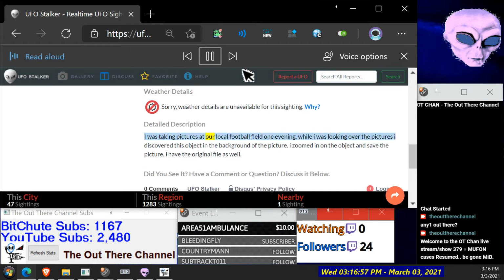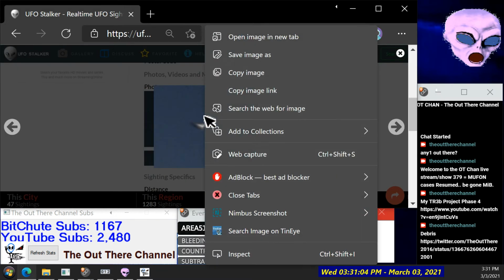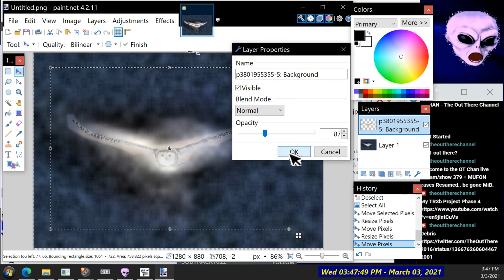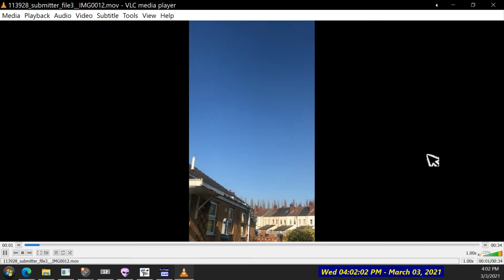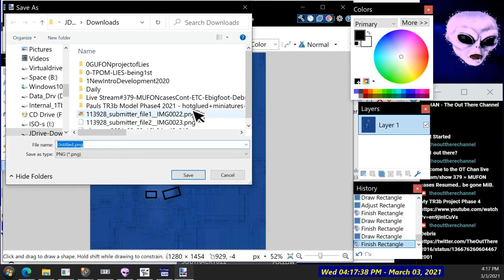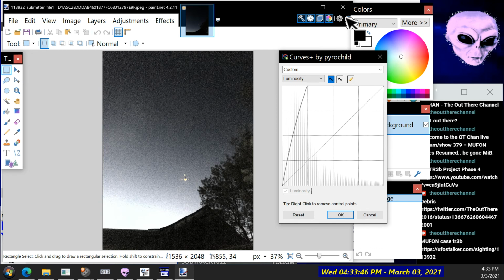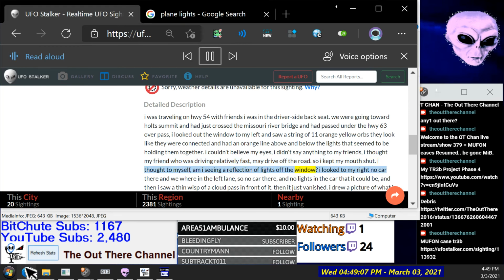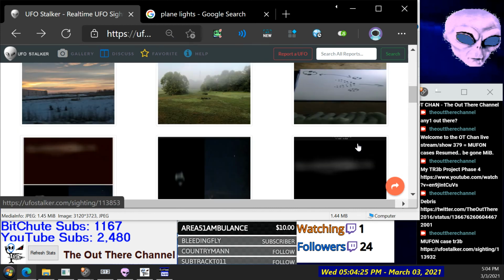Pauls UFO video analysis and Topics - MUFON cases Continued - ReTry Part2 +TVEB ] - OT Chan Live-379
Topics:-
1) Gen Chat - MIB and Fixes
2) Re-Cap of my TR3b Model progress
3) Expedition Bigfoot Thermal Again. this time bigfoot changed into a
ORB and joined 3-6 other orbs and vanished! is this first proof of bigfoot
and orbs
4) New SciFi TV show DEBRIS about a dead spacecraft that crashes into meta material fragments on Earth
5) Resume looking at MUFON cases
a) A stretch while angled blob - Paul Enhances and thinks its a bird
watch and decided yourself if hes correct
b) various pixelled white blobs.  Could it be wedding balloons?
c) TR3b UAP case - Paul enhances and shows possible LearJet outline
d) Skim over quickly some other cases before ending  2 hours.

Topics with Chapters (TimesStamps):-
[00:00] (1) Gen Chat - MIB and Fixes
[05:00] (2) Re-Cap of my TR3b Model progress
[10:10] (3) Expedition Bigfoot Thermal Again. this time bigfoot changed into a
and orbs
[12:52] (4) New SciFi TV show DEBRIS about a dead spacecraft that crashes into meta material fragments on Earth
[18:10] (5) Resume looking at MUFON cases
[24:00] (a) A stretch while angled blob - Paul Enhances and thinks its a bird
[36:41] (b) various pixelled white blobs.  Could it be wedding balloons?
[01:13:28] (c) TR3b UAP case - Paul enhances and shows possible LearJet outline
[01:35:24] (d) Skim over quickly some other cases before ending  2 hours.

is coming.
cheers Paul.

or Send a direct TIP from $1. if use this doing Live show
you get name on screen!

Lobo_Loco_-_01_-_Technomagus_City_ID_501.mp3
sometimes other tunes or a mix of 2
Elvis_Herod_-_07_-_Eggs_Toast_Gas_Fish.mp3
Marc_Burt_-_04_-_Elements_Psychadelik_Pedestrian_chillout_edit.